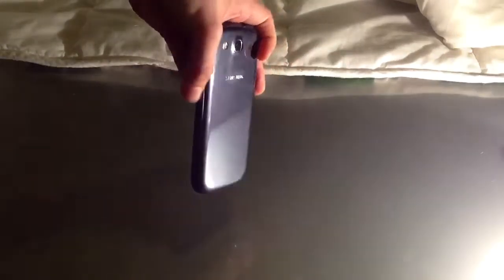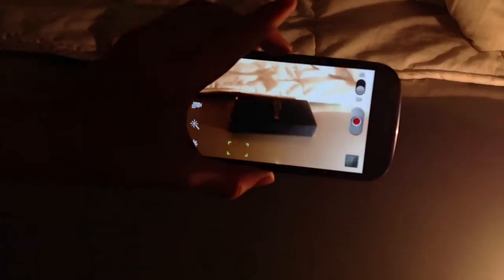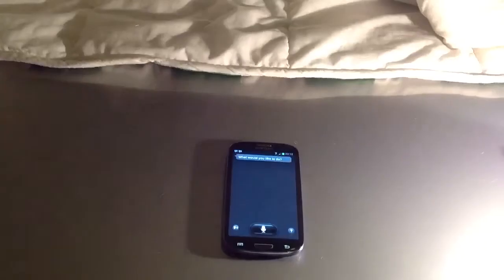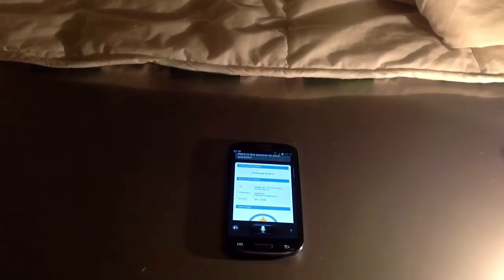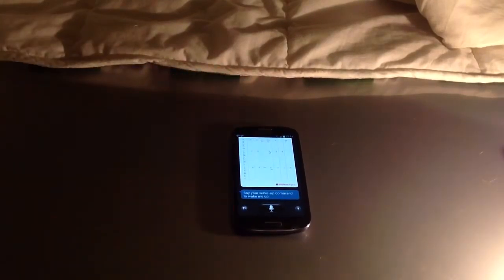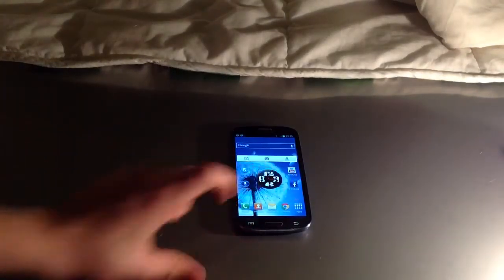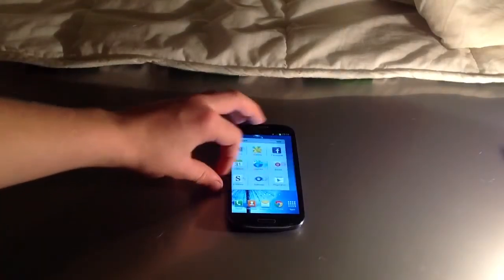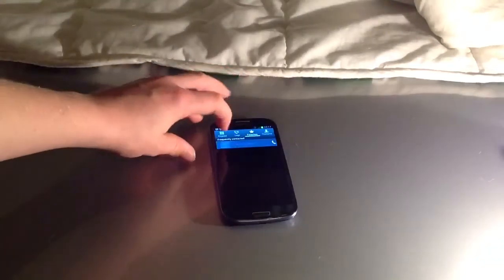Review on the Samsung galaxy s3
This is a review of the Samsung galaxy s3
By mrcrazyfaceeverythin